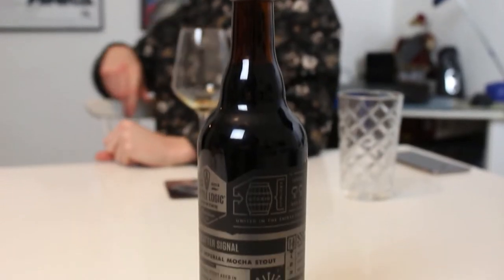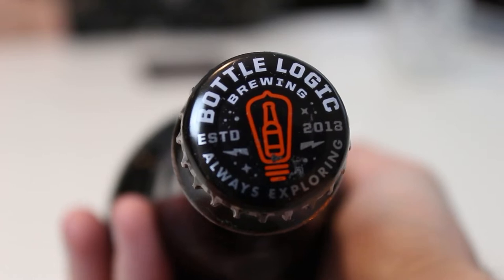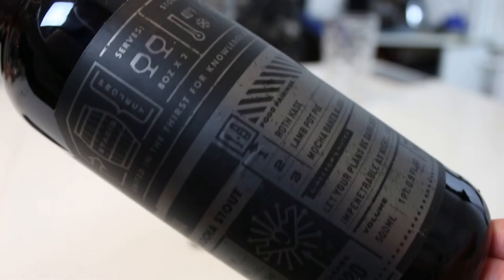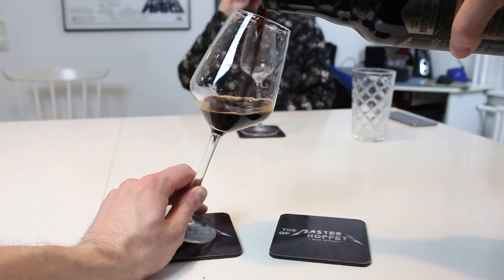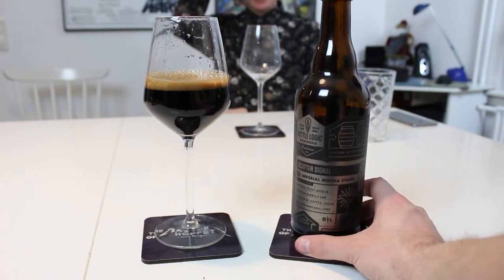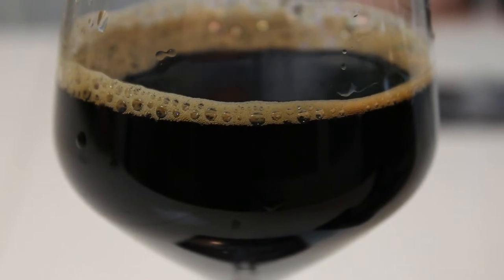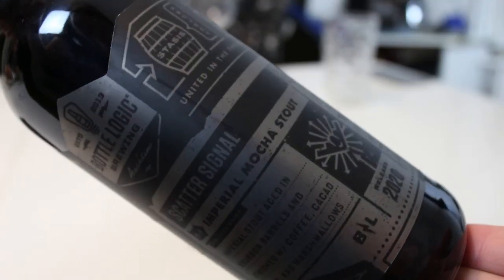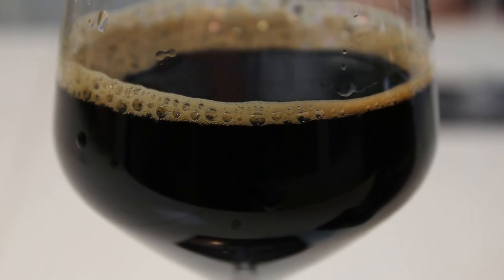Bottle Logic Scatter Signal (2020 vintage) | TMOH - Beer Review #3451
Information About This Beer:

Brewery: Bottle Logic Brewing
Beer: Bottle Logic Scatter Signal (2020 vintage)
Style: Imperial Stout
Location: Brewed by Bottle Logic Brewing in Anaheim, California, USA.
ABV: 14.8%
Rating: 94/100